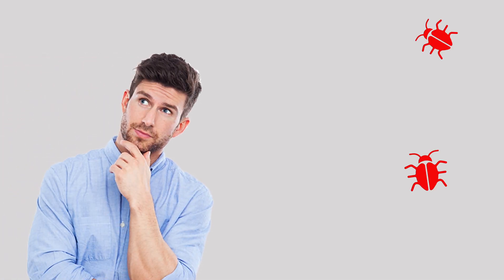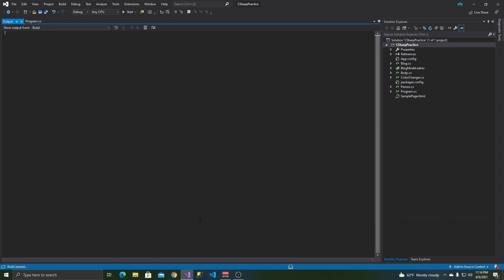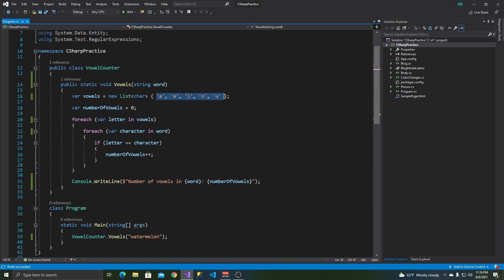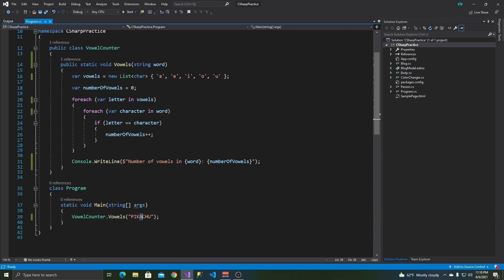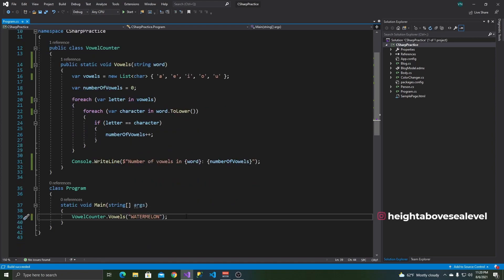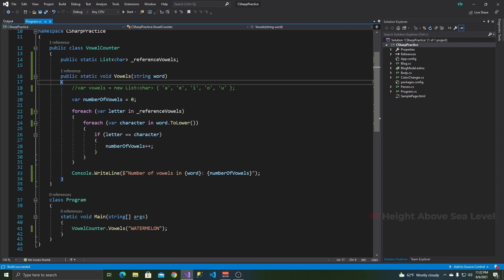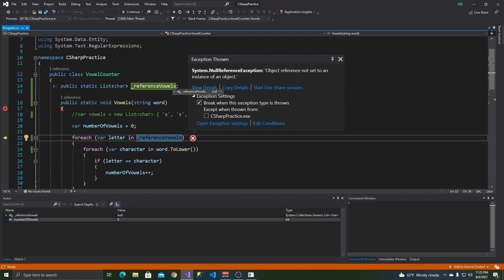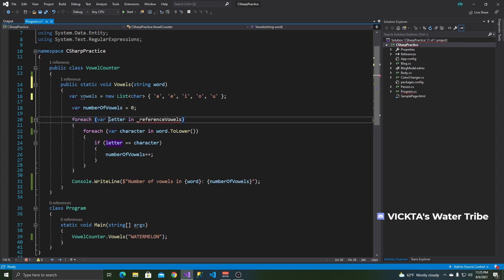How to Debug C# in the Visual Studio IDE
How to debug code in Visual Studio, may seem like a daunting task at first, but this shouldn't be the case.

Even though this is more or less kind of a C# debugging tutorial, the principles around how to fix bugs in Visual Studio are quite similar.

This video discusses some of those principles to get you started on learning how to improve your debugging skills.

Since Visual Studio 2022 is coming out soon, I think it's best, for future reference, to let you know that I used Visual Studio 2019 for this video.

Timestamps

0:00 - Intro

0:36 - The Code We'll Be Debugging
3:42 - The Bug That Needs Fixing
4:22 - 3 Simple Steps to Debug Code
4:47 - Step 1: Where?
5:17 - Step 2: What?
5:48 - Step 3: How?
7:20 - A Slightly More Complex Problem
8:12 - How to use the Visual Studio Debugger
11:50 - Refactoring Code to Make It Cleaner
14:15 - Winding Up

14:46 - Outro